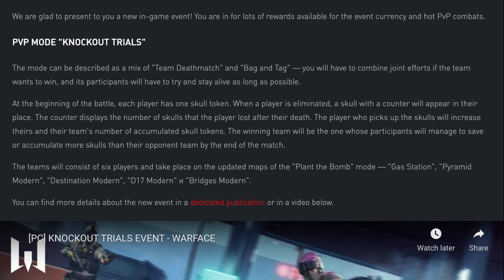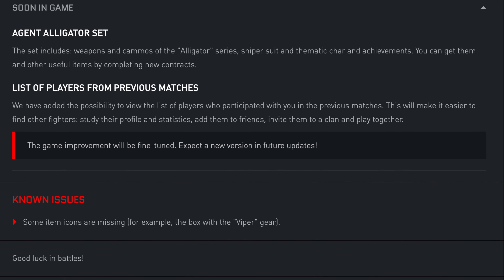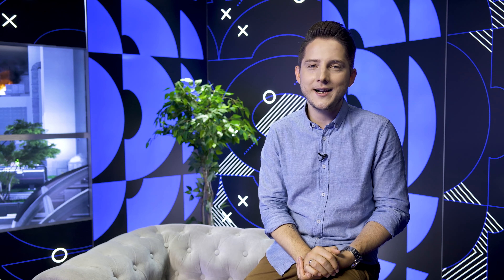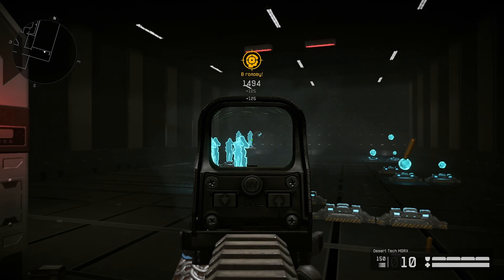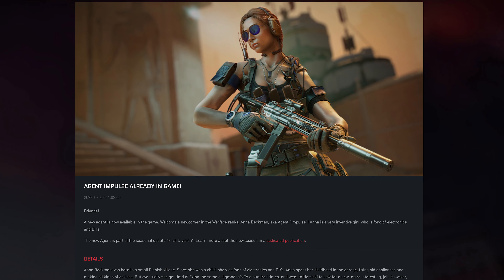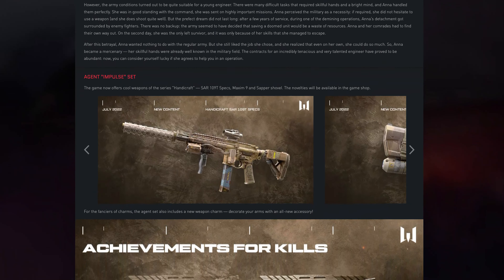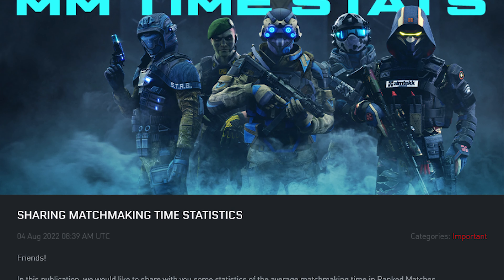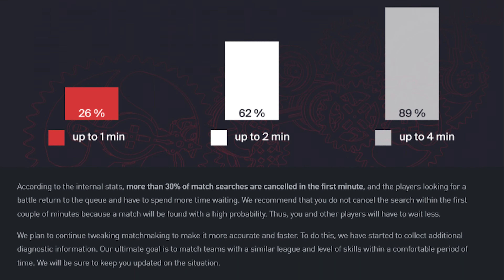Fresh updates and new event already in-game | WARBLOG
Friends!
The console and the PC game versions have been updated. In this Warblog, we are taking a look at the novelties and revealing the matchmaking statistics on both platforms. Tune in into this issue to find out more!